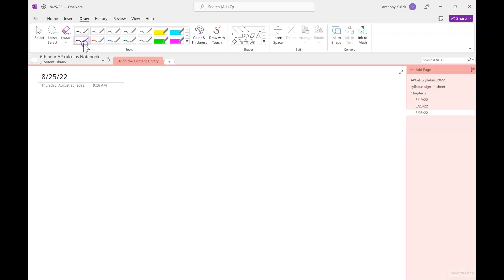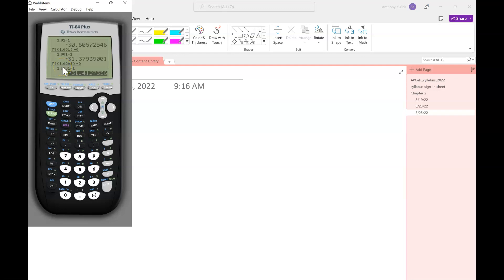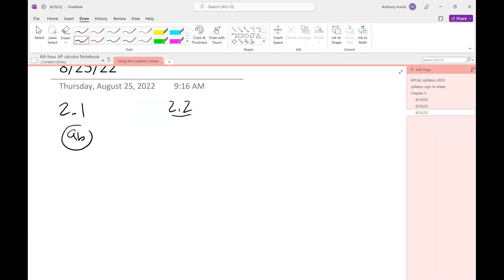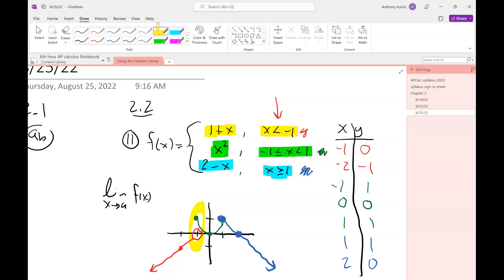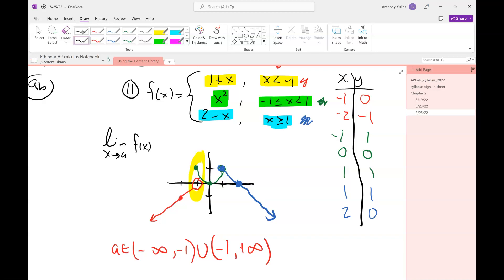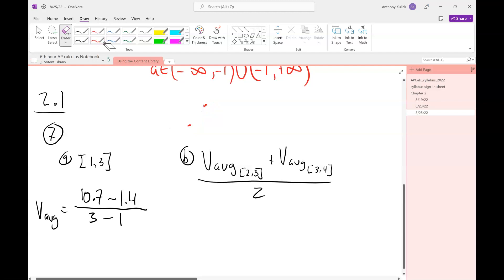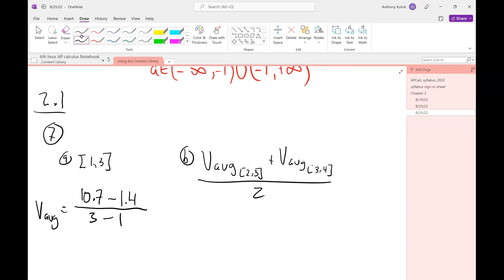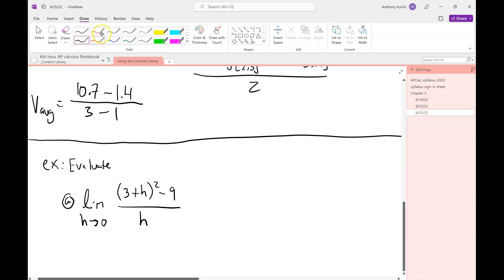8/25/22 AP Calc - 6th hour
HW questions, 2.3 & practice AP questions